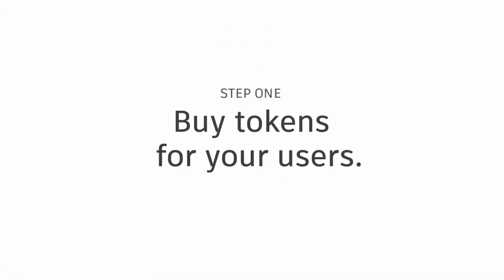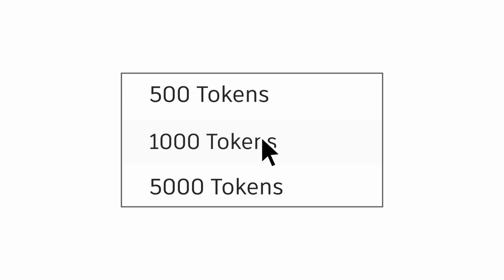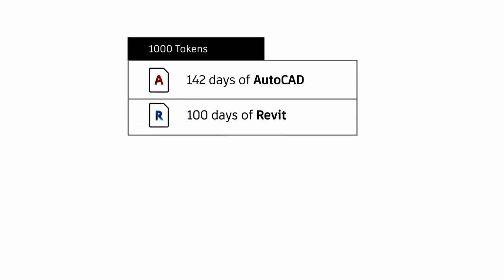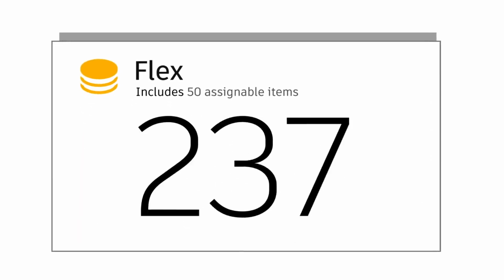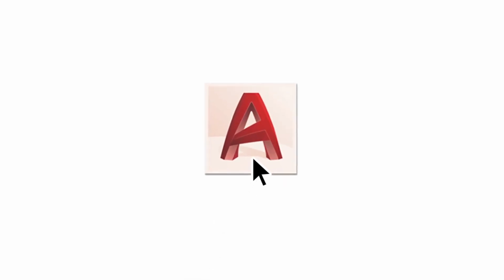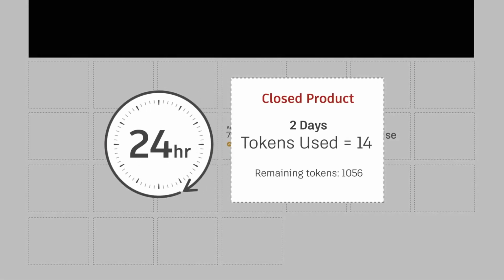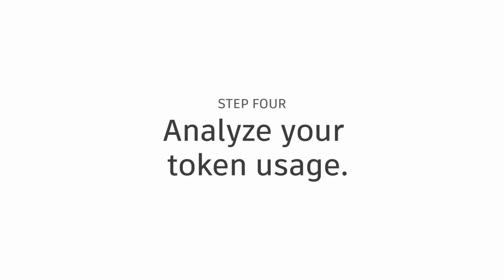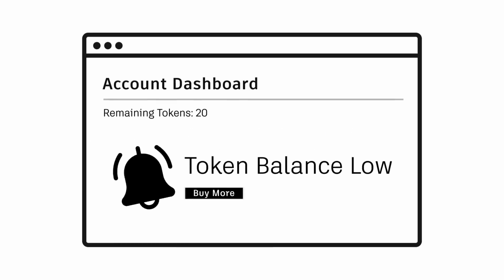Autodesk Flex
Autodesk Flex ist die offizielle Bezeichnung für die neue "Pay-as-you-go-Lösung" für den gelegentlichen Produktzugriff. Bezahlt wird mit Tokens. Sie sind die Maßeinheit für den Verbrauch von Flex.

Gebündeltes Know-how für Autodesk-Lösungen: AKG ist Partner der inovi gmbh, die als zertifizierter Autodesk Gold-Partner ein umfassendes Produktportfolio für Mechanik, Architektur und Infrastruktur bietet. Der inovi gmbh gehören vier inhabergeführte Unternehmen an, die an acht Standorten in der DACH-Region über 150 Mitarbeiter beschäftigen. Weitere Informationen gibt es hier: